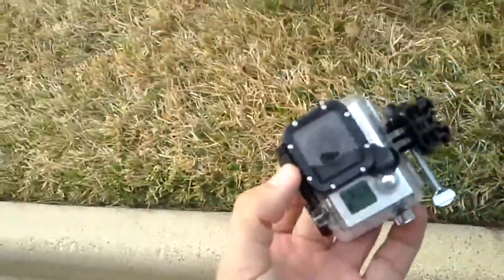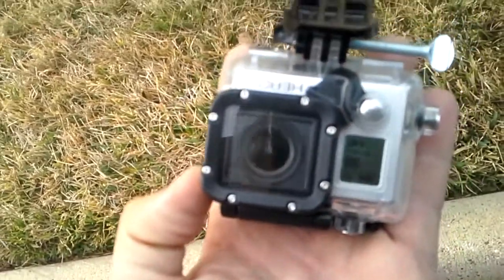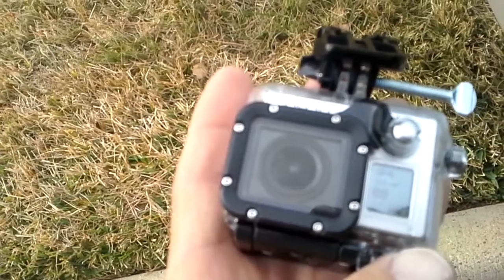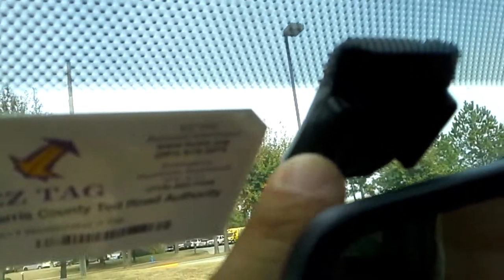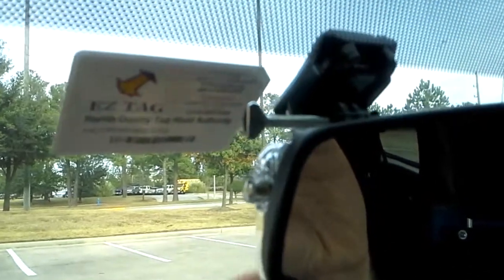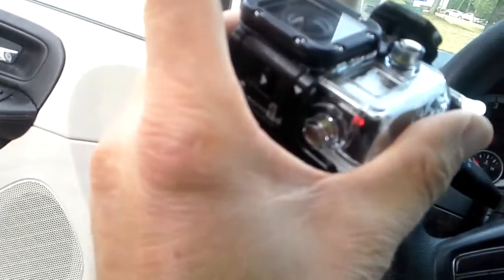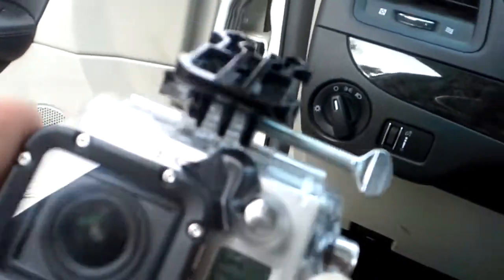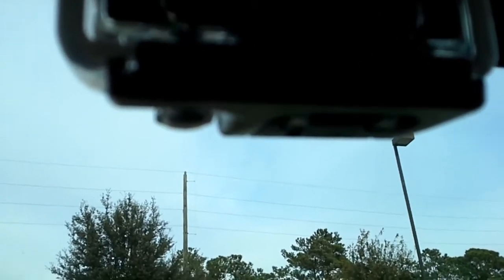How to use a GoPro as a drivecam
How i use my goPro Hero 3 as a drivecam. At the end is sample video from the drivecam.